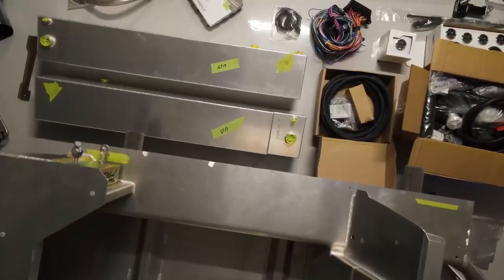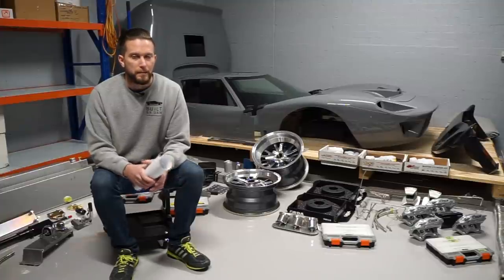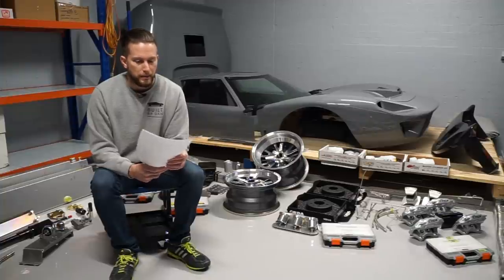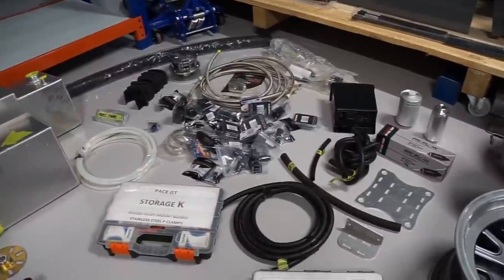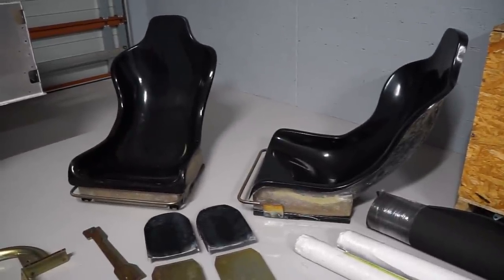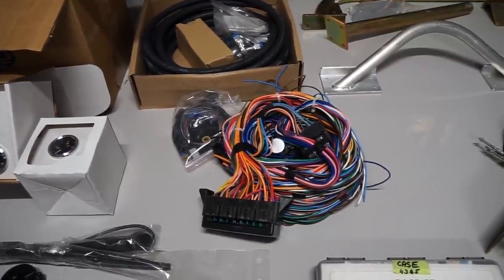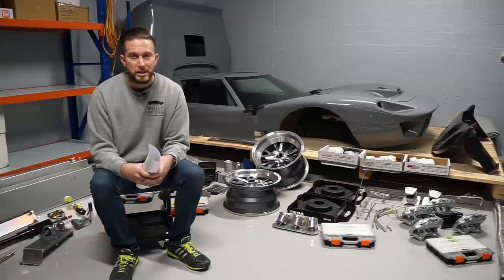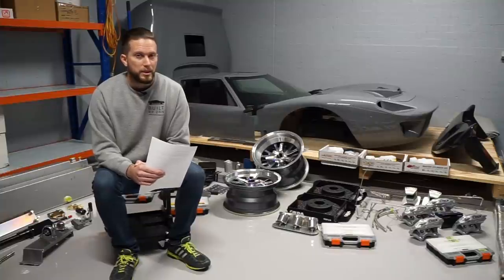GT40 Kit Car Build - Ep 07 - Detailed Parts Overview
Tune in to this episode of Built by Dan to see Dan's garage like you've never seen it before where he will provide an overview of all the parts that come as part of his Absolute Pace GT40 replica kit car.

Dan will also answer a number of questions commonly asked in the comments section of his previous episode, particularly relating to the manufacturer of the kit, the stages the kit is available to be purchased in, the options Dan selected, the manufacturing timeframe, and what is not included in the kit and needs to be purchased separately.

If you are enjoying these episode and would like to follow the build series for Dan’s GT40, please hit the subscribe button and turn on notifications so you don’t miss future releases!

I’m happy to hear your comments and feedback as I try and build and improve my YouTube channel and strive to create interesting content as I build this project car.

For those interested in reading more details about this particular GT40 kit and other kits offered by Absolute Pace, feel free to check out the brochures at the following link: